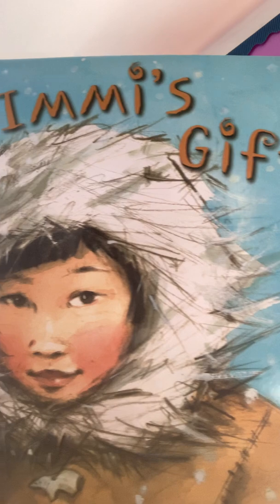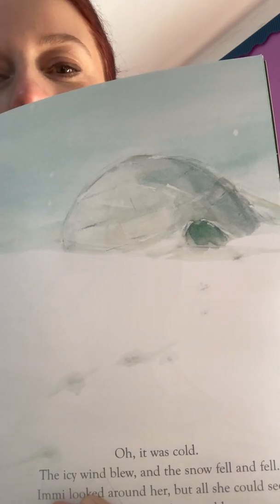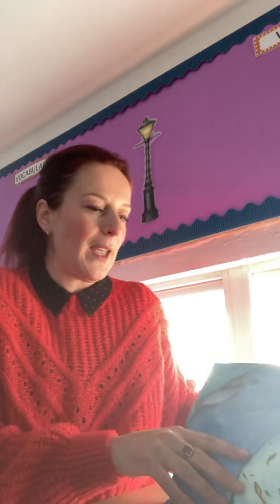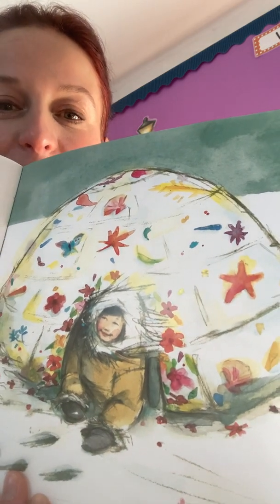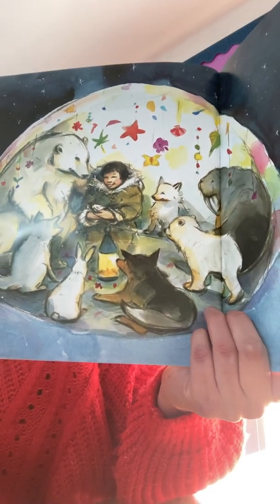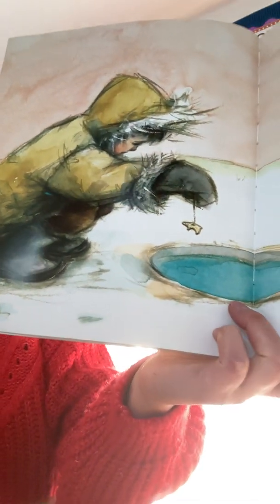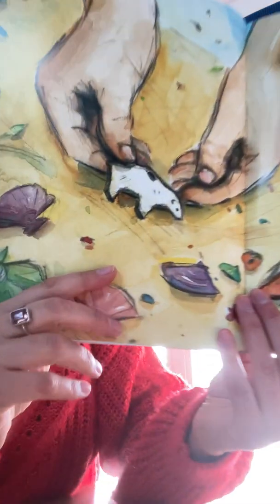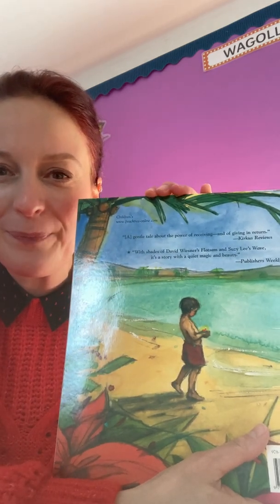Immi’s Gift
By Karin Littlewood
Read by Z.Tolley